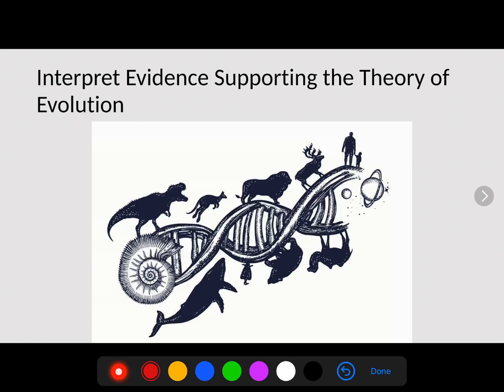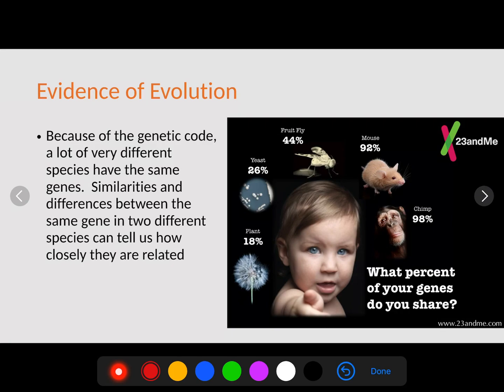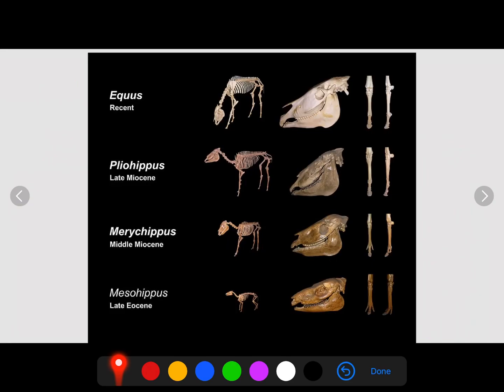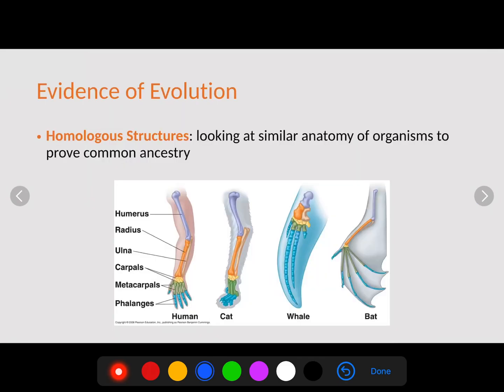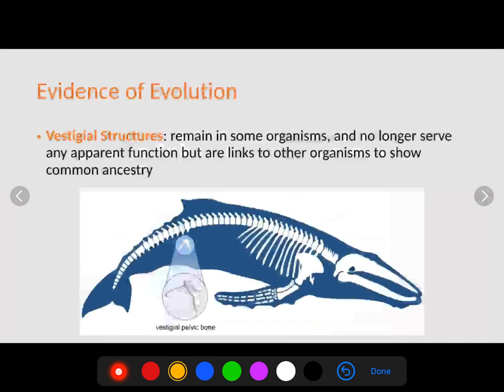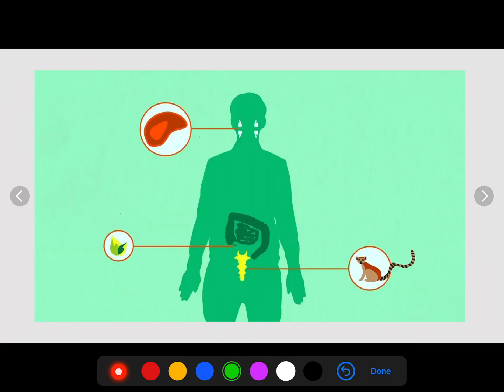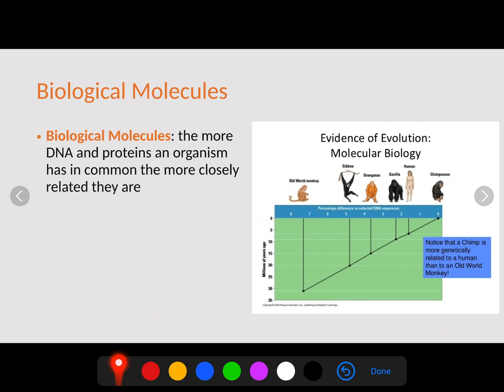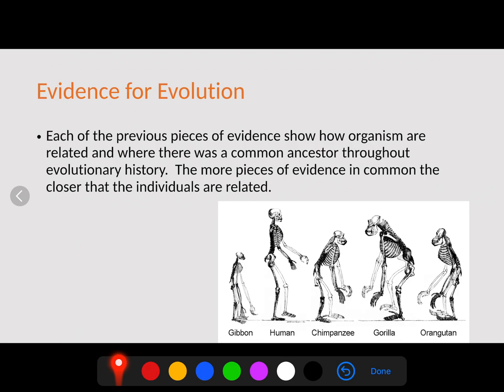Interpret Evidence Supporting the Theory of Evolution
The video discusses and reviews the major pieces of evidence that support the theory of evolution.